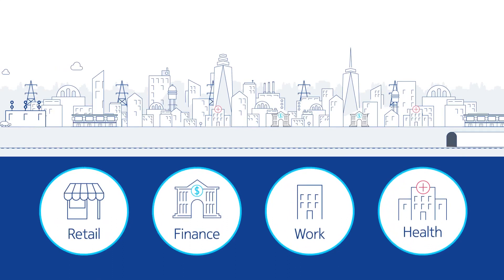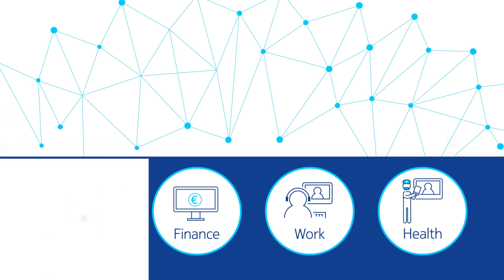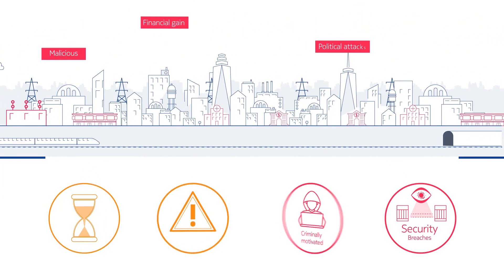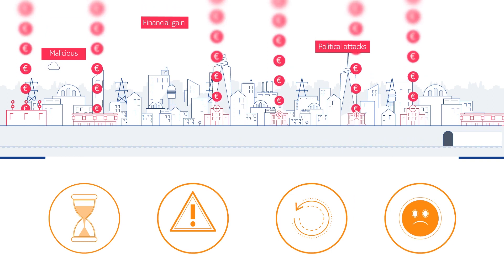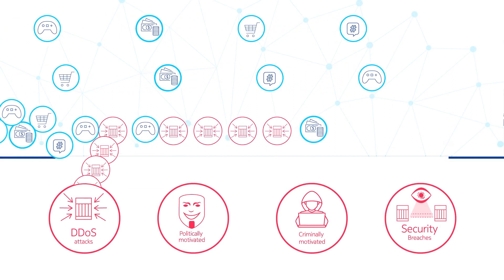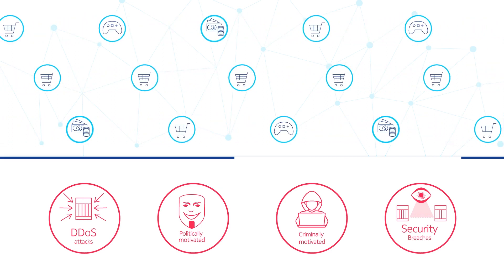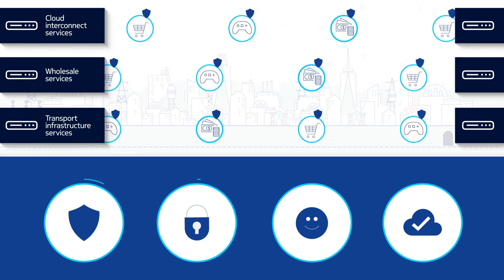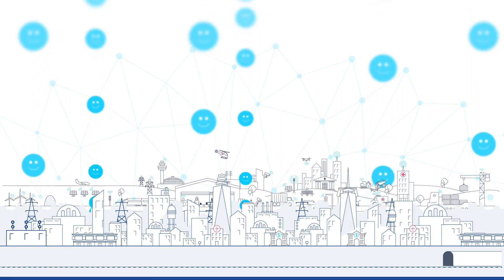Nokia's unique, router-based approach to IP network security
Nokia’s 7750 Service Routers deliver line-rate IP network encryption and built-in DDoS protection for communication service providers and their customers.

Check out Nokia’s IP network security website to find out more